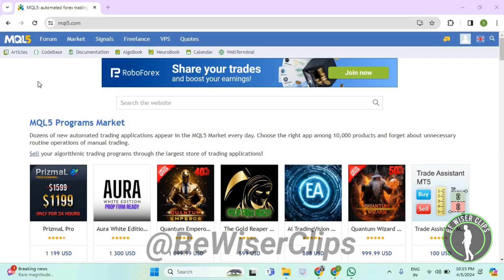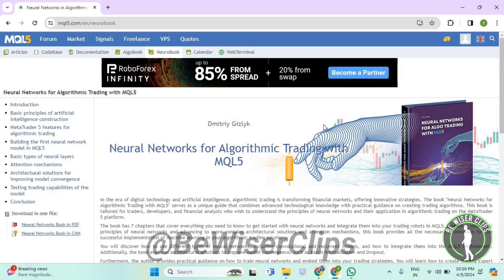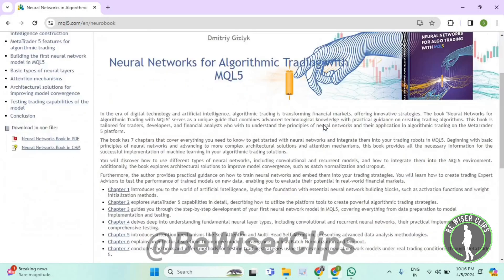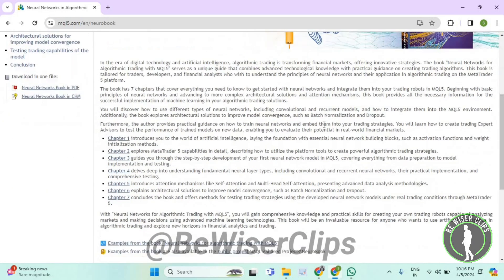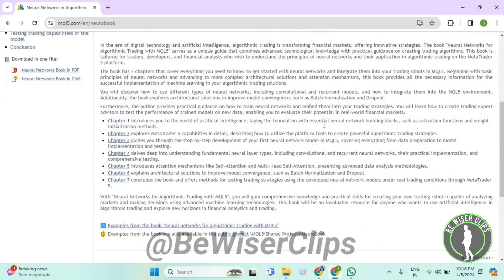How To Check NeuroBook MQL5 Tutorials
This video shows you How To Check NeuroBook MQL5 Tutorials! Watch this Video till the end to learn How To Check NeuroBook MQL5 Tutorials.

Were you able to figure out How To Check NeuroBook MQL5 Tutorials? Share this with your friends who want To Check NeuroBook MQL5 Tutorials.

Problem Solved in this Video-:

What Do you Think of How To Check NeuroBook MQL5 Tutorials?